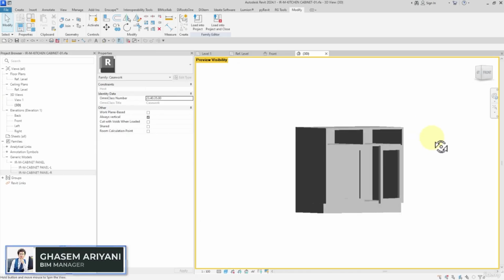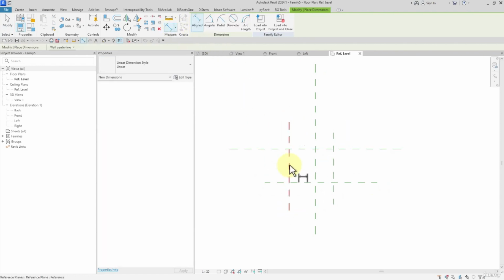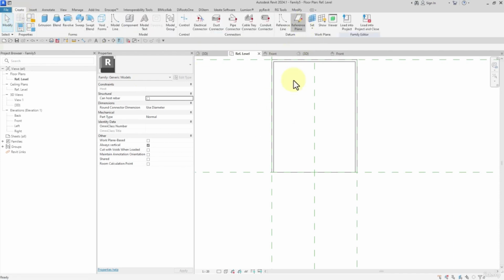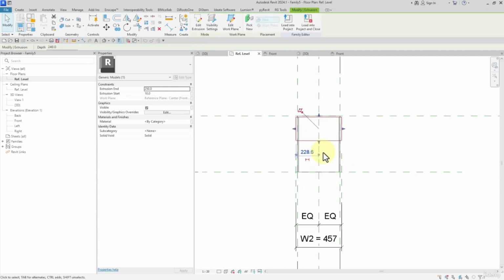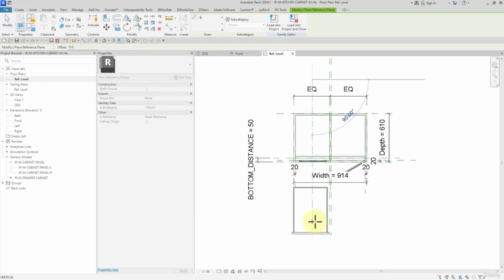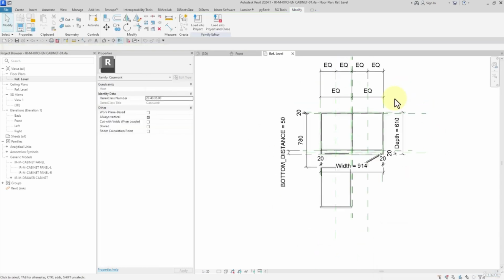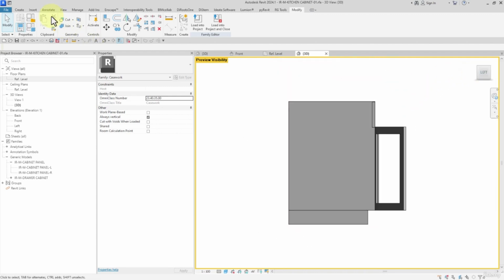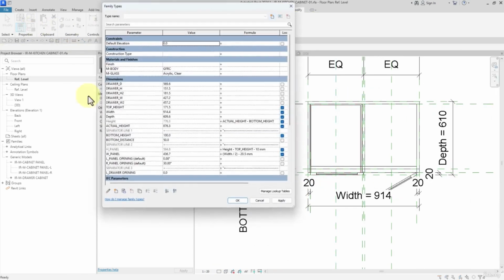217 Session 5